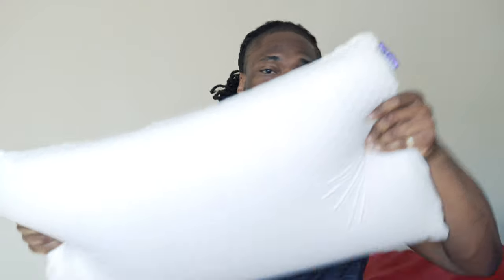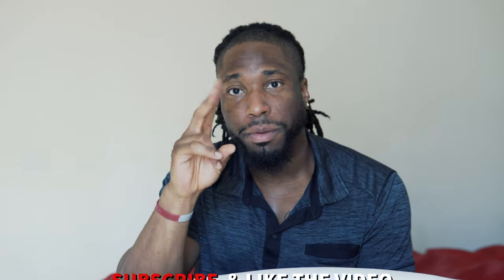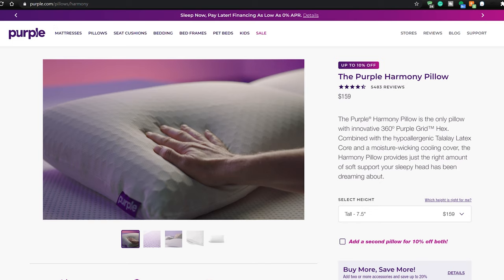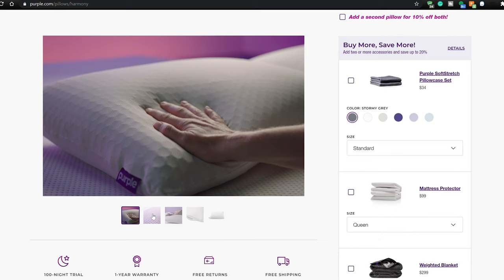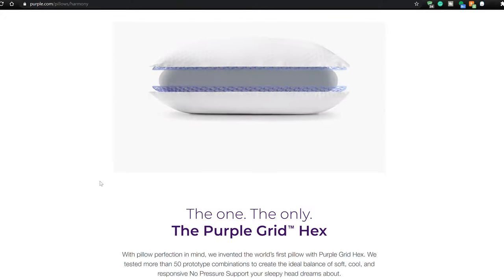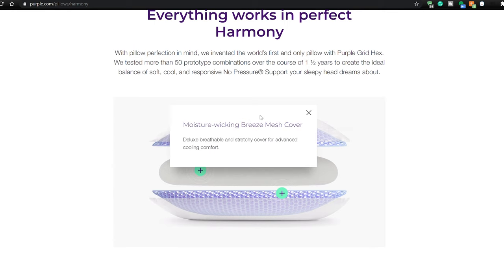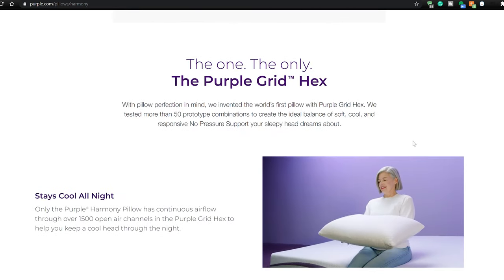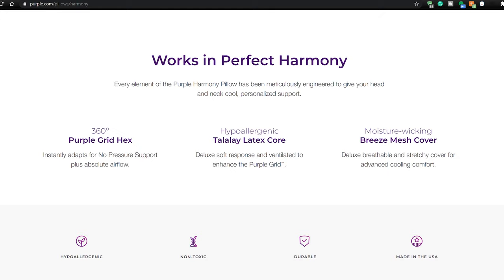Is The Purple Harmony Pillow Worth The Money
The Purple® Harmony Pillow is the only pillow with innovative 360º Purple Grid™ Hex. Combined with the hypoallergenic Talalay Latex Core and a moisture-wicking cooling cover, the Harmony Pillow provides just the right amount of soft support your sleepy head has been dreaming about.

The one. The only.
The Purple Grid™ Hex
With pillow perfection in mind, we invented the world’s first pillow with Purple Grid Hex. We tested more than 50 prototype combinations to create the ideal balance of soft, cool, and responsive No Pressure Support your sleepy head dreams about.

Stays Cool All Night
Only the Purple® Harmony Pillow has continuous airflow through over 1500 open air channels in the Purple Grid Hex to help you keep a cool head through the night.

No Pressure Support
The only pillow with Purple Grid Hex technology, the Purple Harmony instantly adapts to your head and neck for personalized, premium comfort.

Doesn’t Fall Flat
Purple Grid Hex is made of incredibly durable, non‑toxic proprietary material, which means your pillow keeps its shape overnight and over time.

Works in Perfect Harmony
Every element of the Purple Harmony Pillow has been meticulously engineered to give your head and neck cool, personalized support.

Big Muscle Gains is all about the fitness lifestyle.  Watch this video for Fitness How to's and motivation. Get You Big Muscle Gains Apparel Now